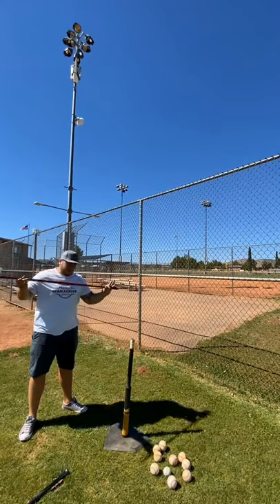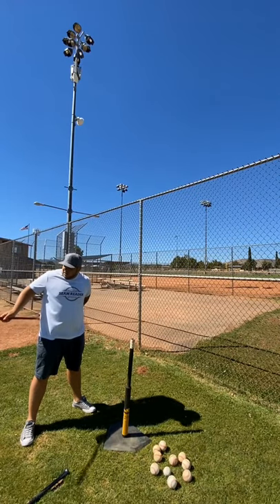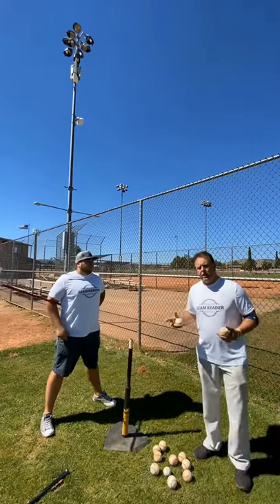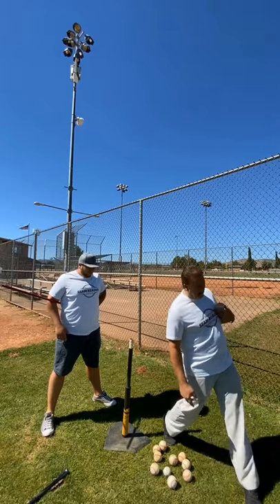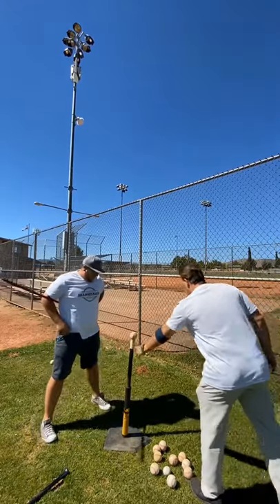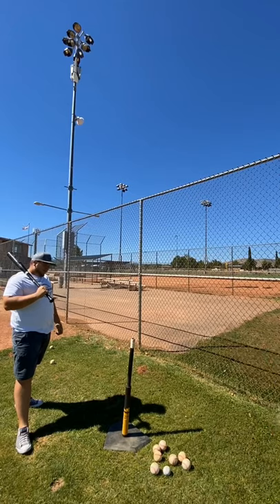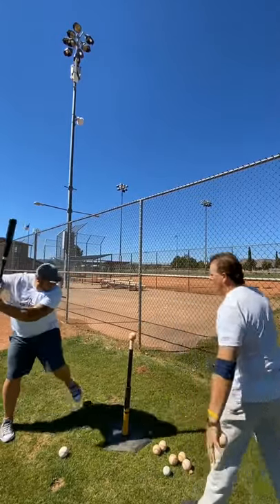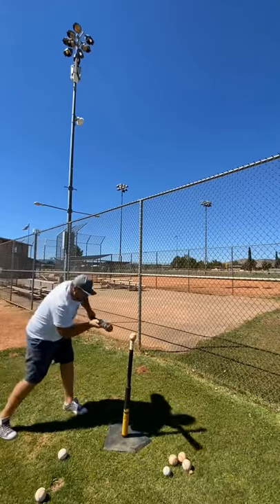Hitting Drill for more power: Proper Rotation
This is a great drill to get the most out of you or your players hips when swinging. All you need is a broom stick a tee and preferably some whiffle balls.

📖 Seam Reading: The Hidden Art of Hitting